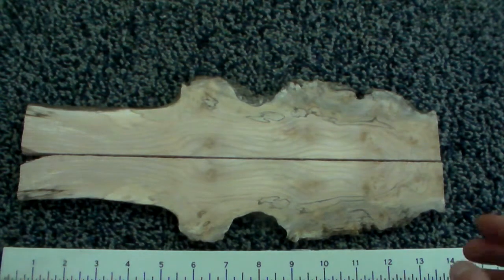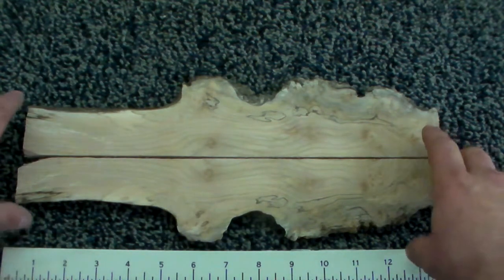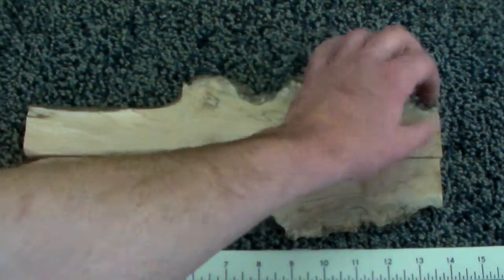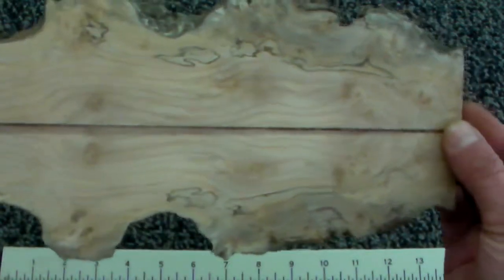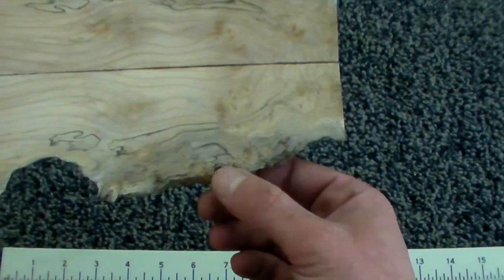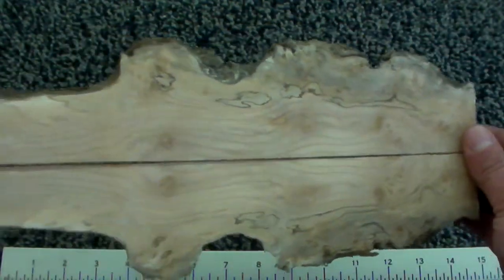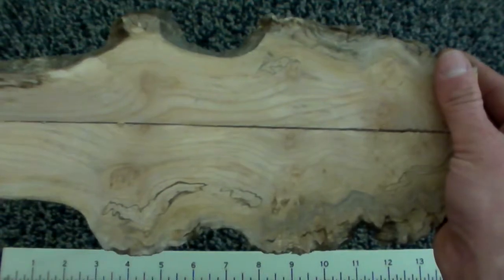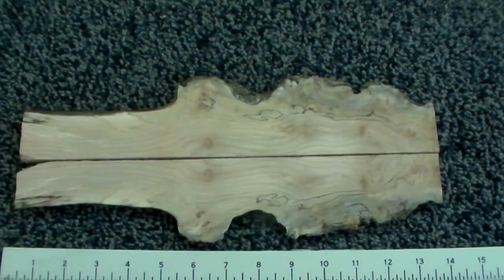Spalted Oregon Maple Craft Stock Item 211